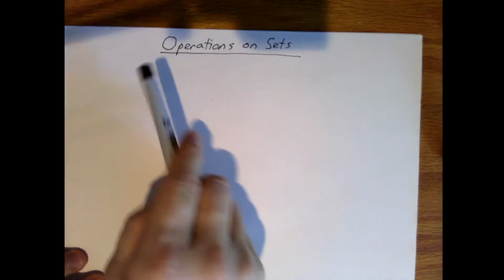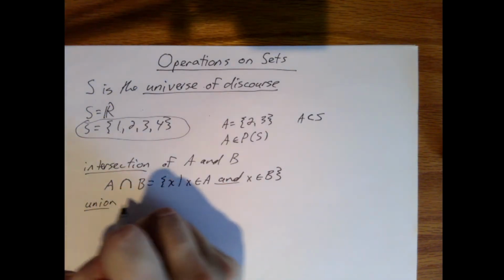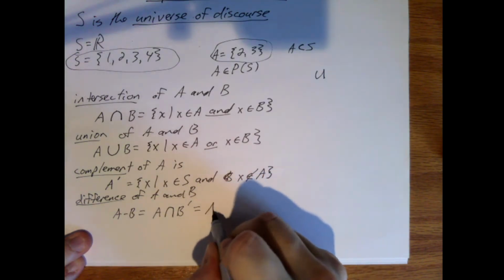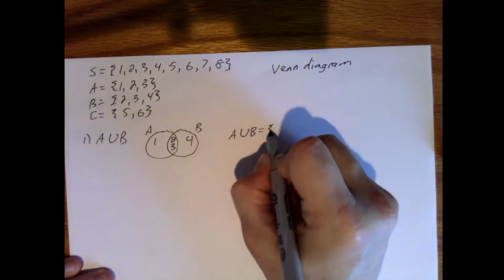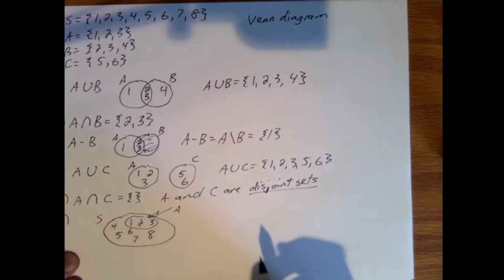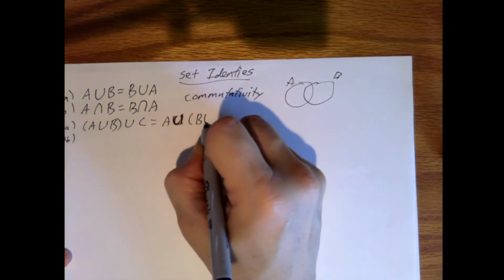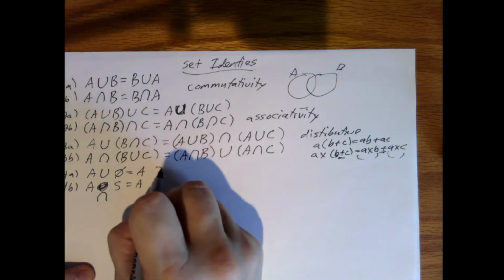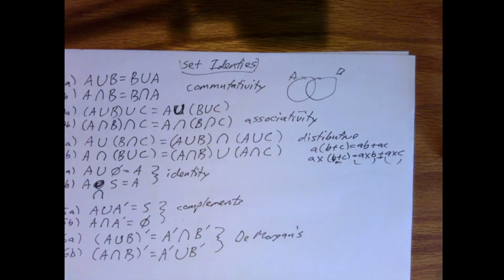Discrete Structures: Set Theory -- Operations on Sets and Set Identities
In this video I define the standard operations on sets: intersection, union, complement, and difference.  I also introduce some of the basic set identities.